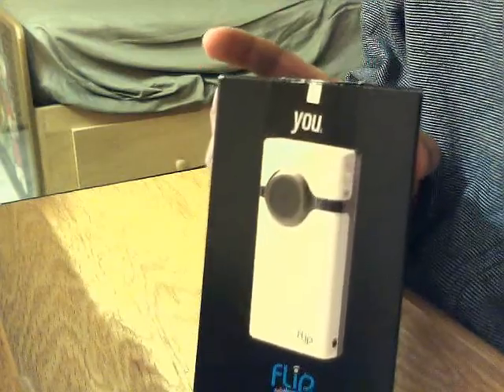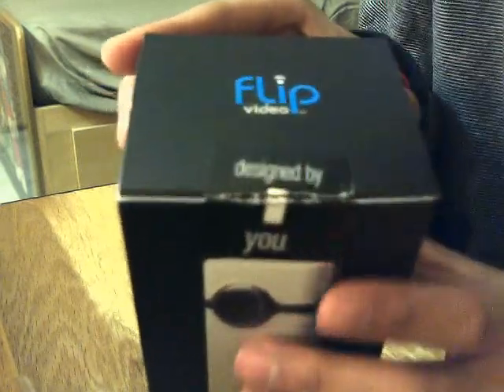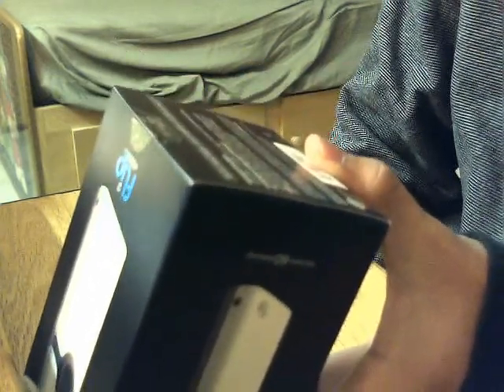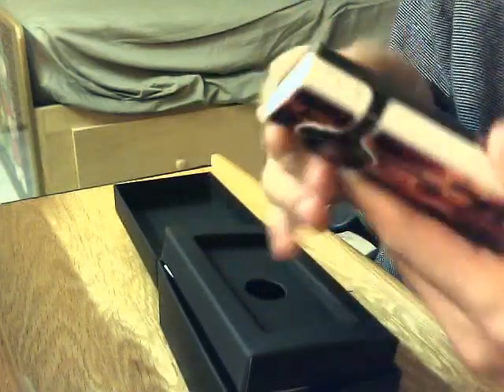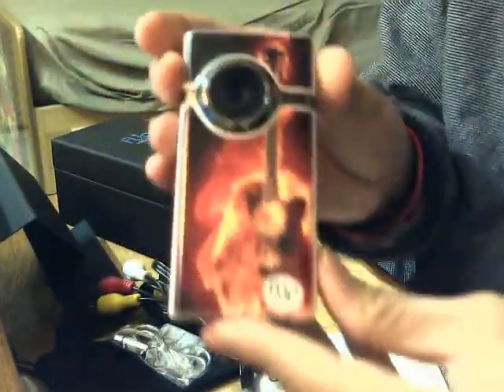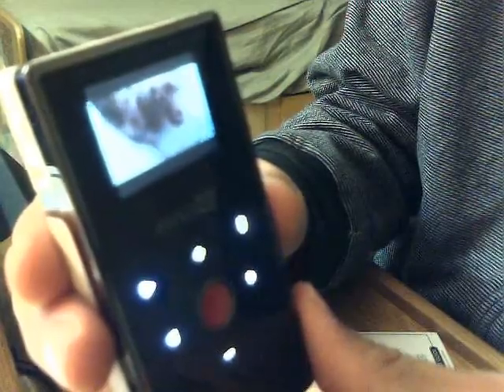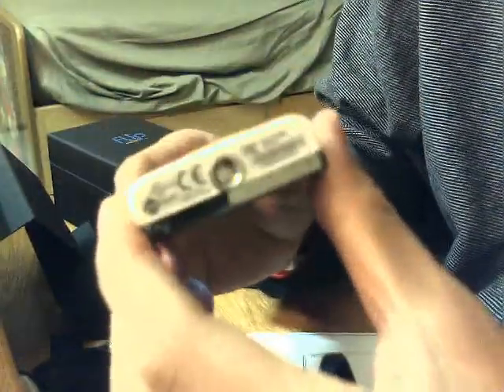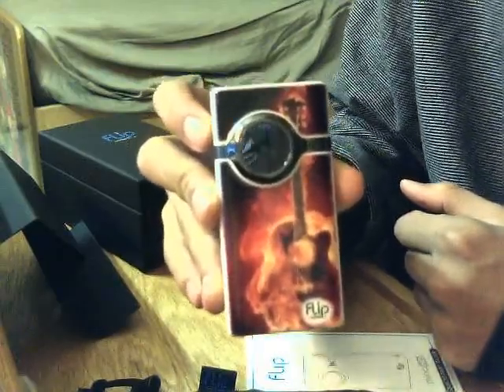Flip mino HD unboxing and demo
Small demo and an unboxing of the flip mino HD 60 minute/4GB video recorder.